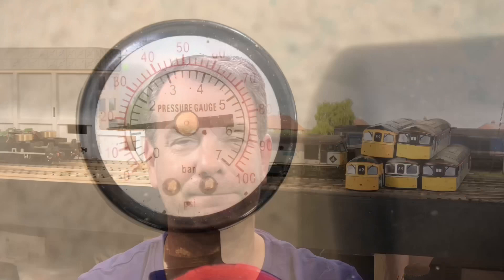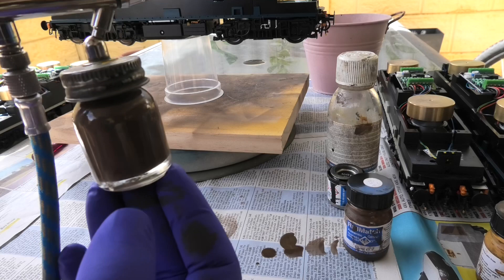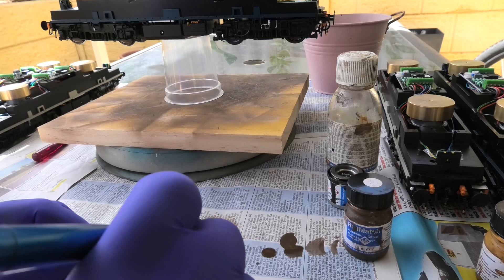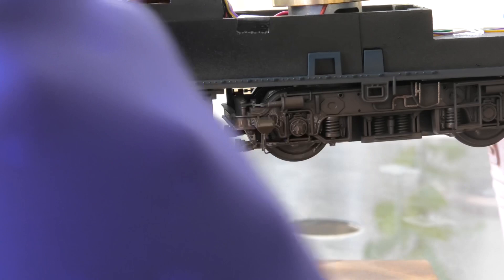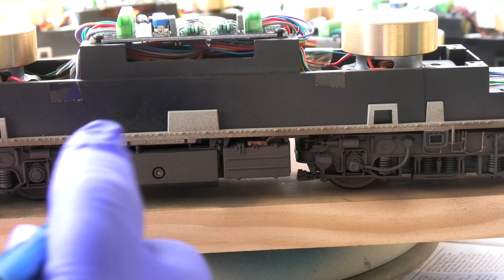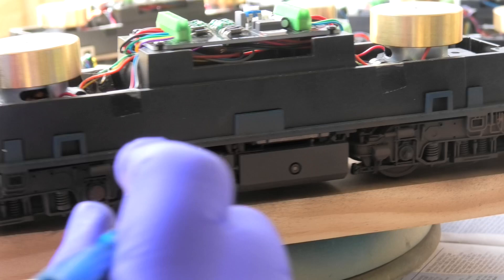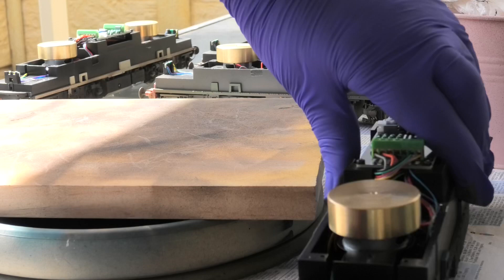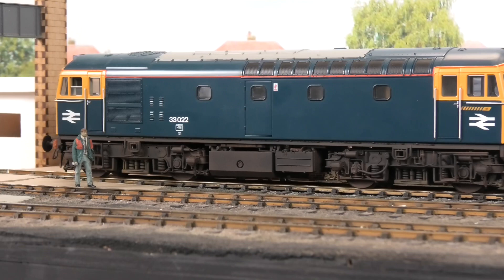Model Trains 163 - Weathering Tutorial, Heljan Class 33 Underframes using Enamel Paint and Airbrush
Hither Green TMD In O Gauge welcomes you to my weathering tutorial using enamel paints from railmatch and Humbrol to make a realistic looking model railway locomotive

The locos in this video are the excellent Heljan O gauge class 33’s, however this method can be used to weather any scale of model